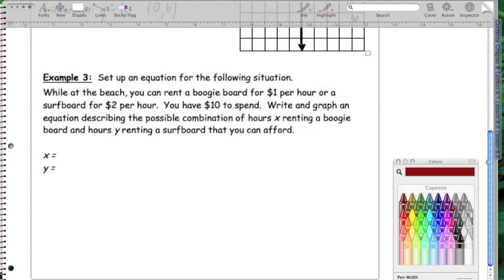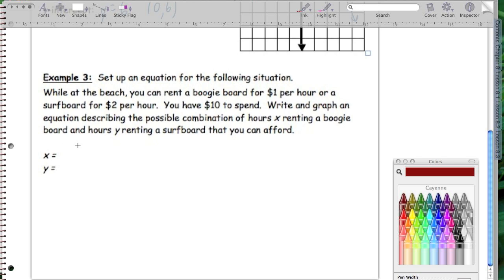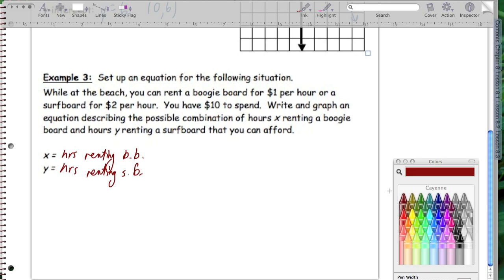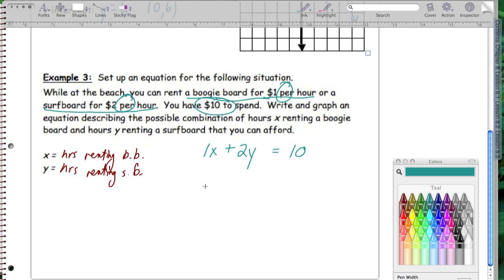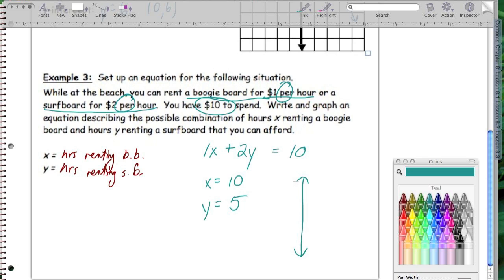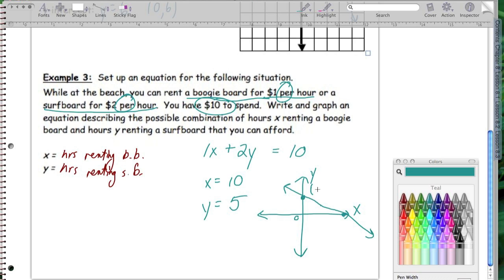Lesson 8.3 HD part 3